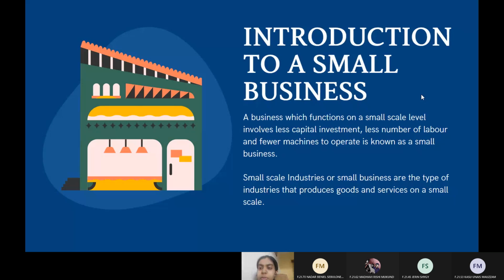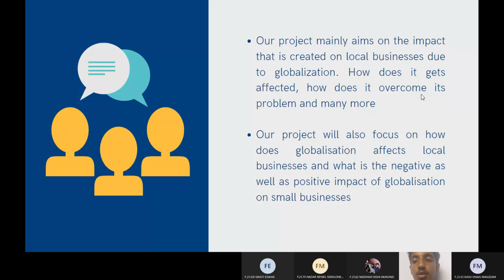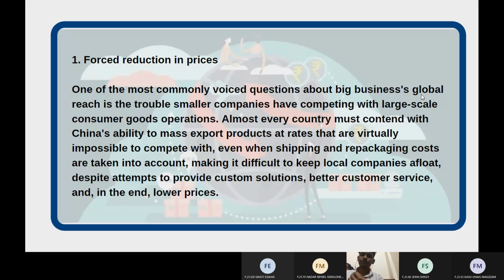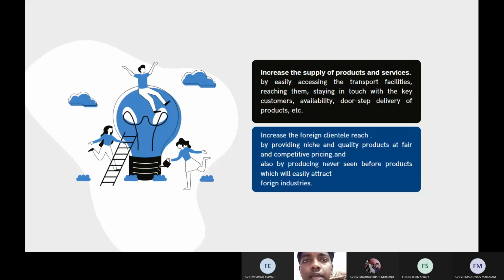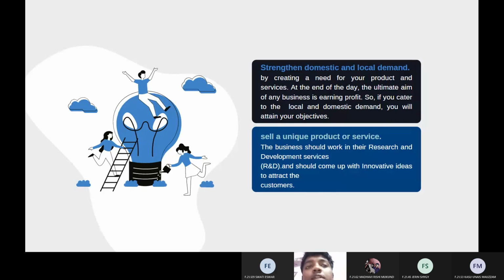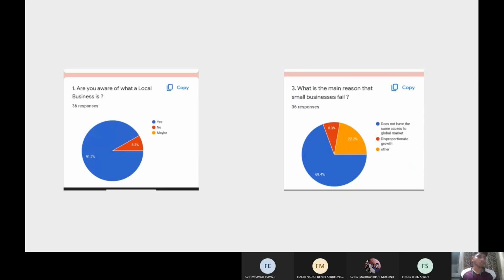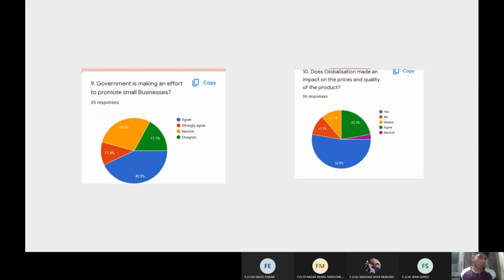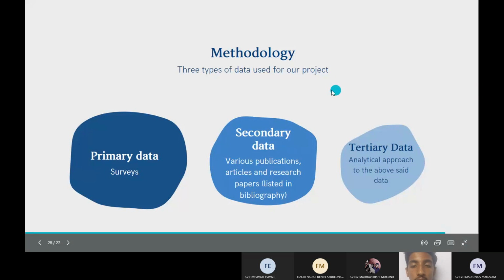Group 23 FYBAF FC Presentation